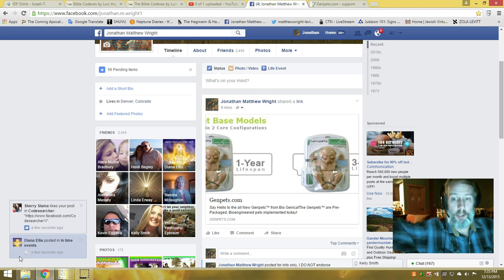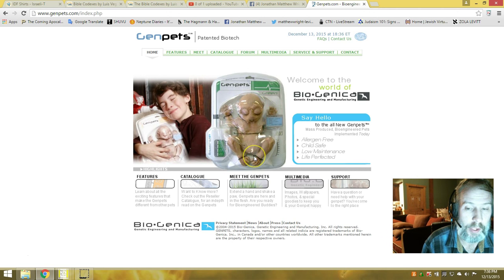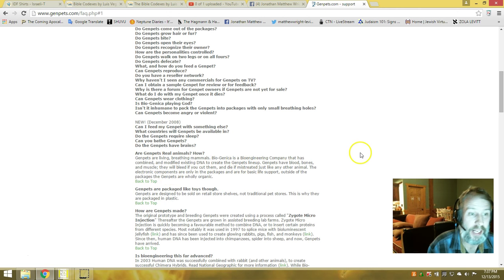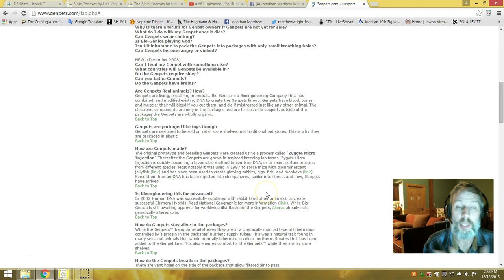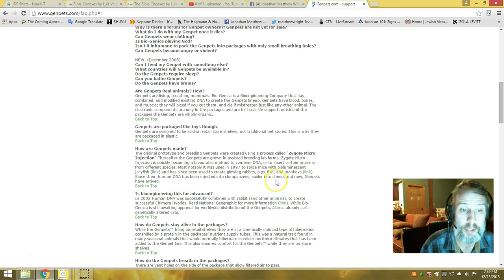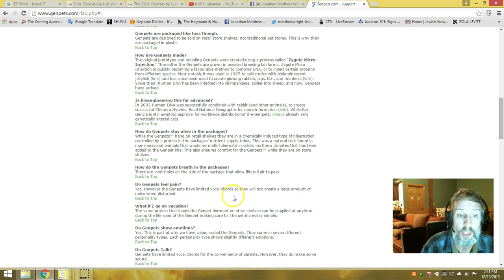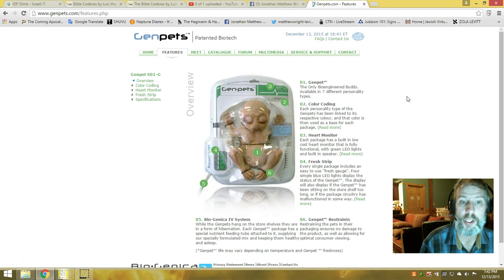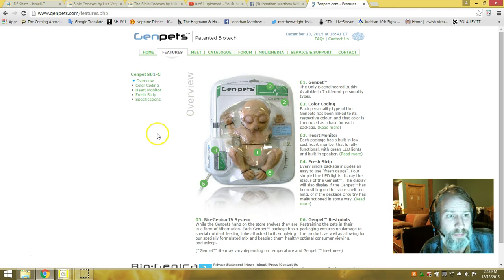As the Days of Noah, (BIOENGINEERED pets are here!)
I am NOT shocked by this. Now im absolutely sure they have engineered clones from the Nephillim skulls